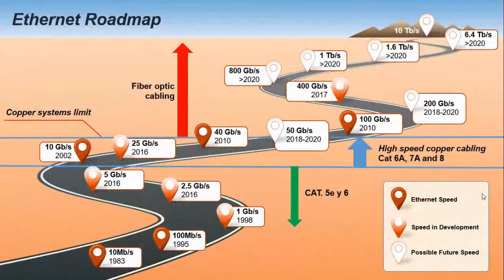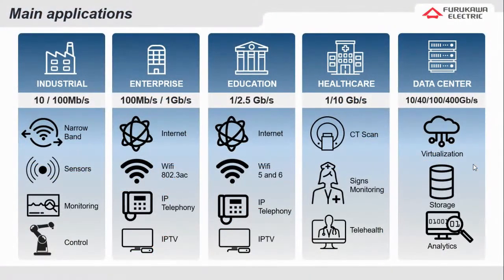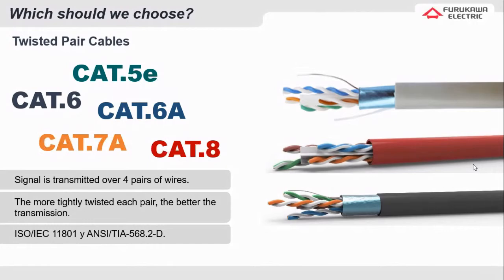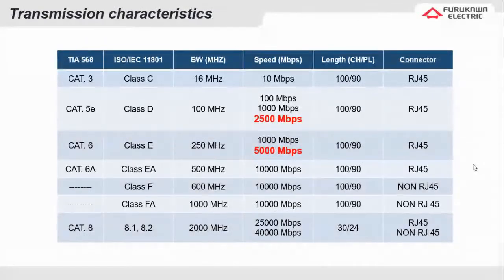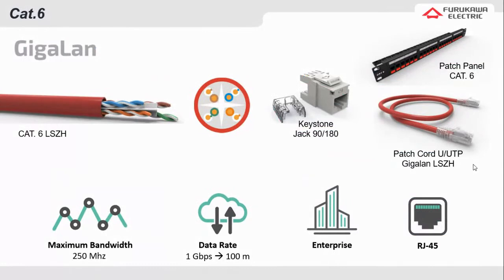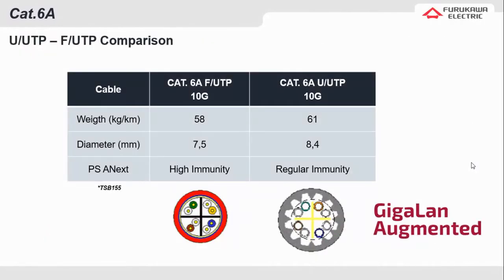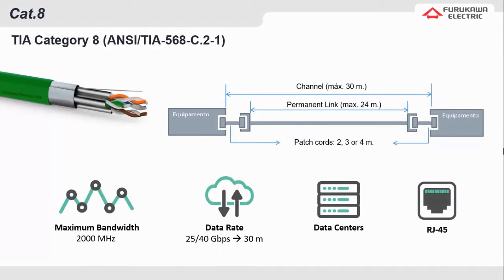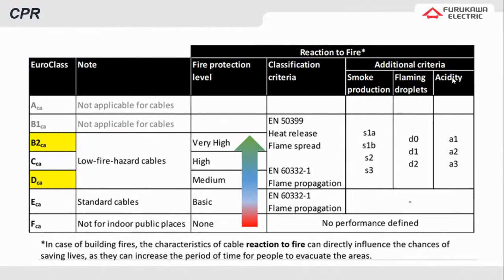Webinar - High speed copper cabling - CAT.6A, CAT.7, CAT.7A and CAT.8. Which to choose?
Copper cabling has evolved a lot in recent years. There are many options of models and different categories of cables that often raise doubts when choosing the most suitable for each project.

In this presentation we are going to evaluate the differences between all the models available on the market and indicate which of the categories best suits each project and application environment.